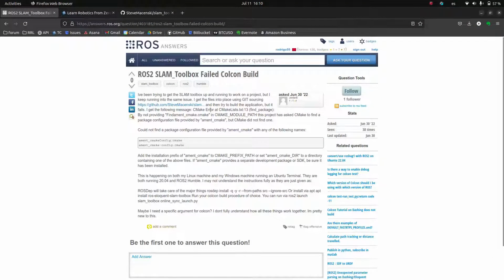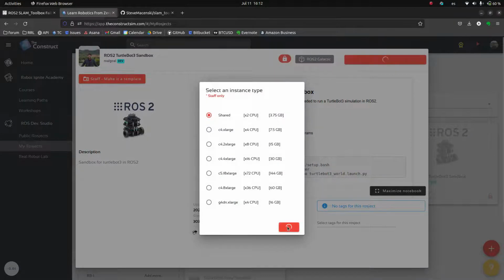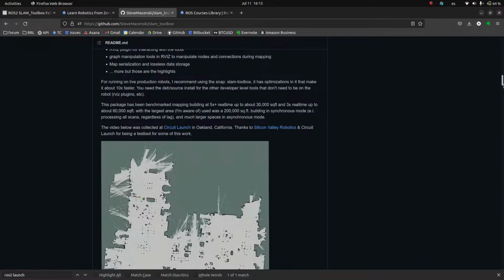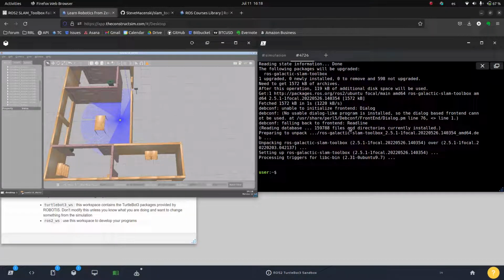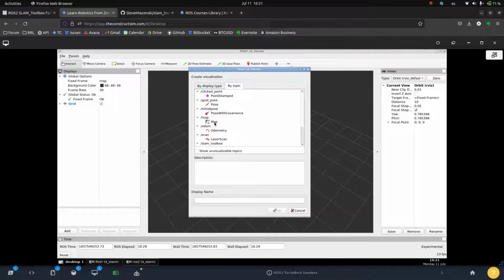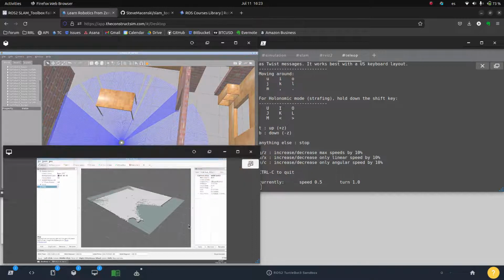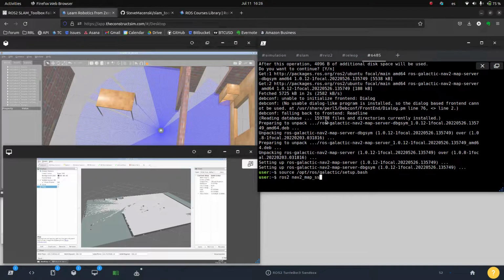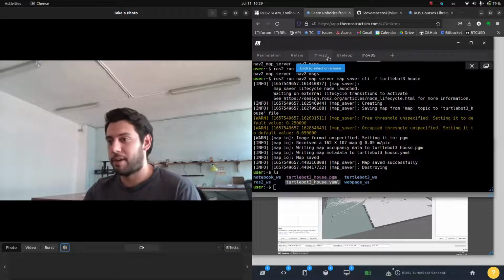[ROS2 Q&A] 233 - How to install and use slam_toolbox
You'll learn:
- How to install binaries
- How to perform SLAM with smal_toolbox
- How to save the map created